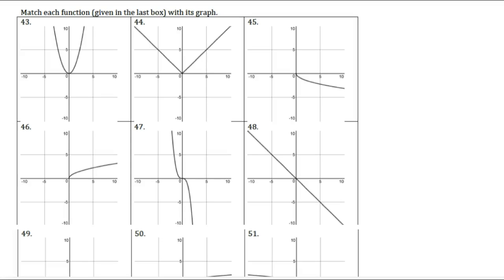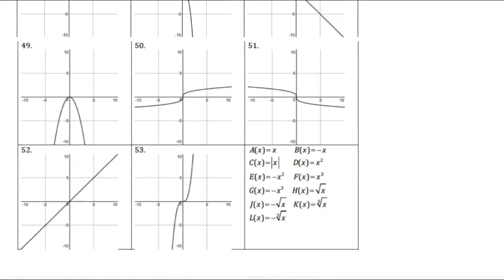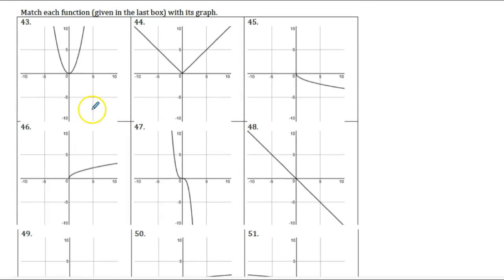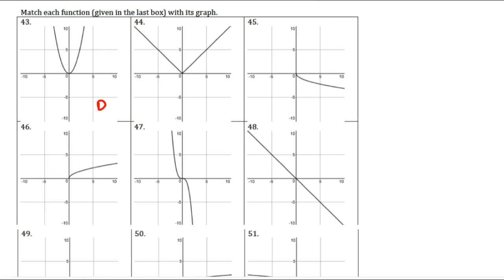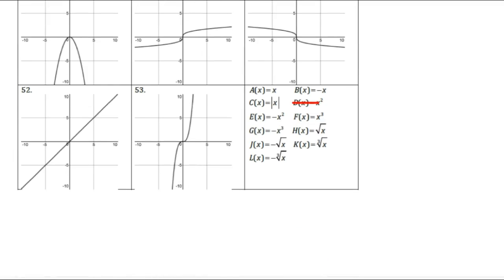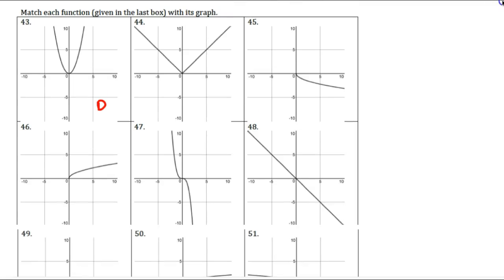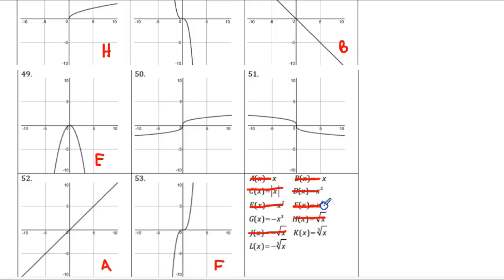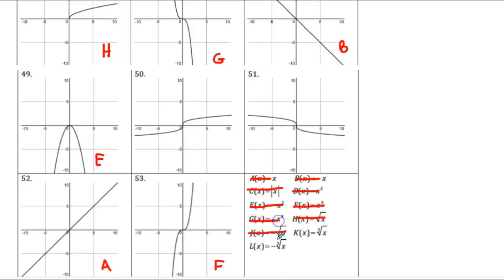PreCalc Summer Review Questions 43 thru 53